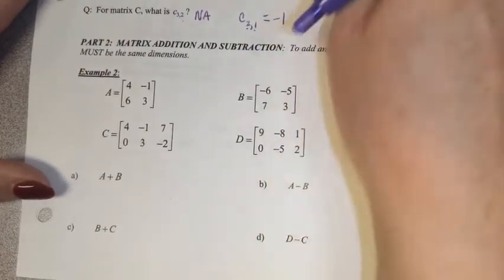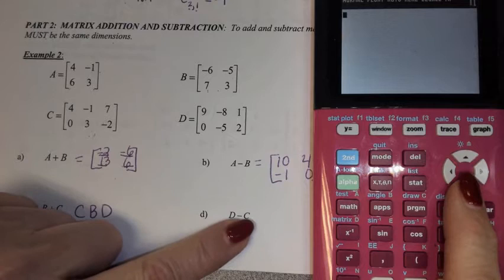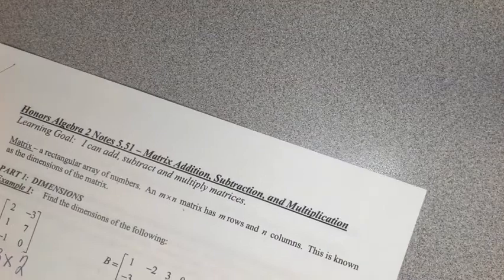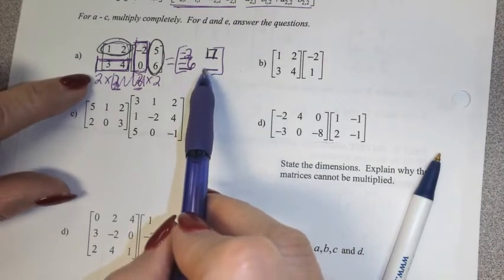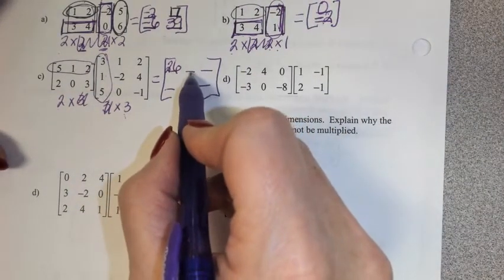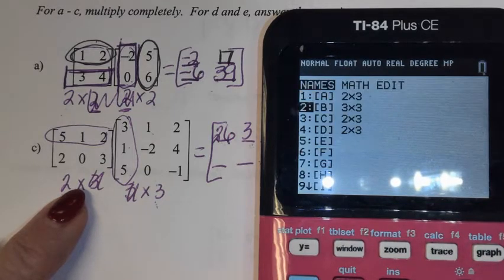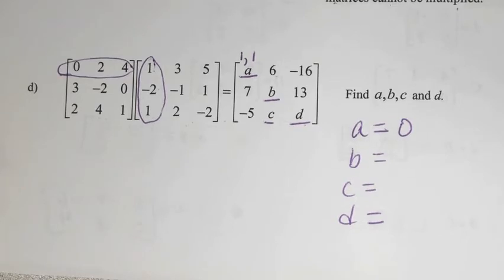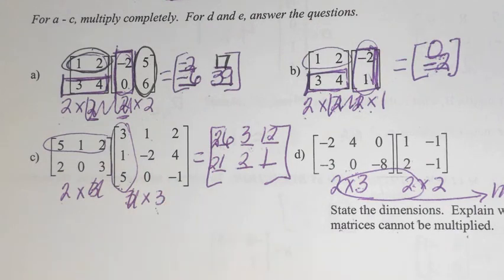Video Notes 5 5 1 Matrices 1